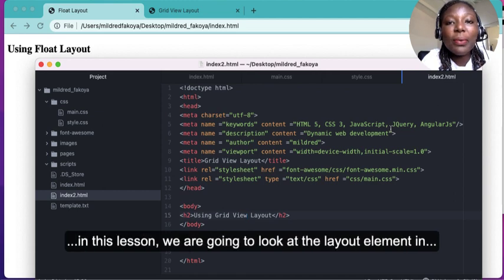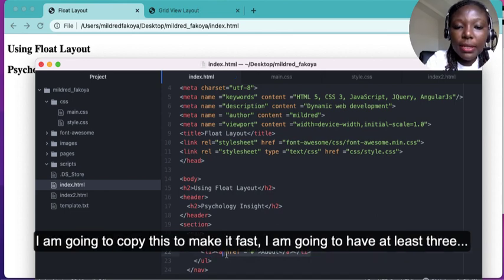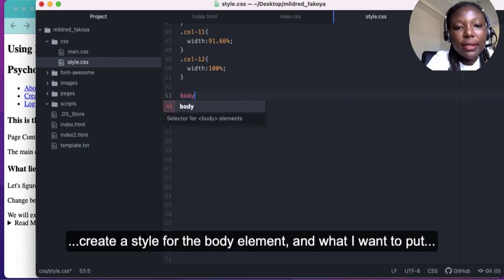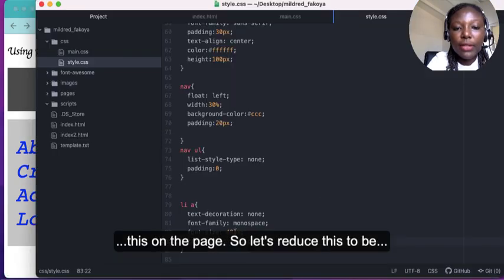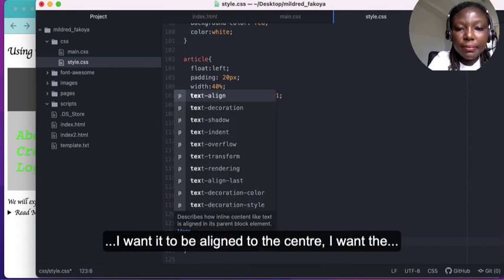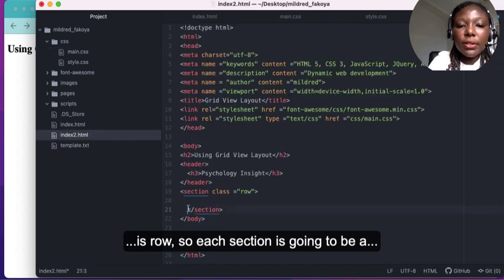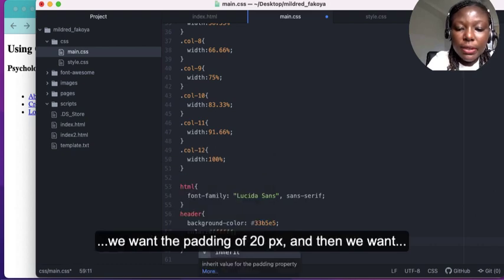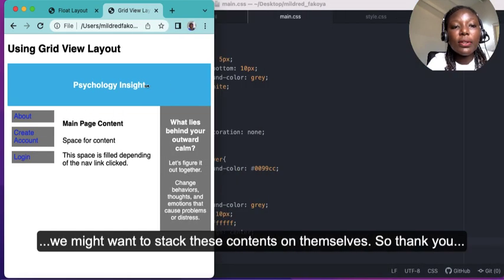Week 10 Lesson 2 : HTML Layout elements, the float and grid view layout modules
In this lesson, we look at the layout elements in HTML 5. We also look at how to use float for responsiveness and the Grid layout module.